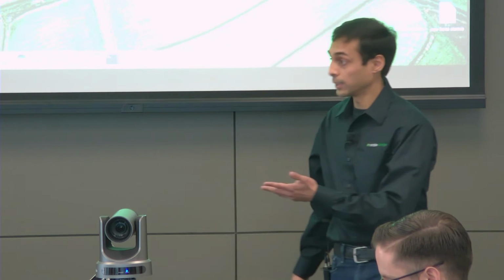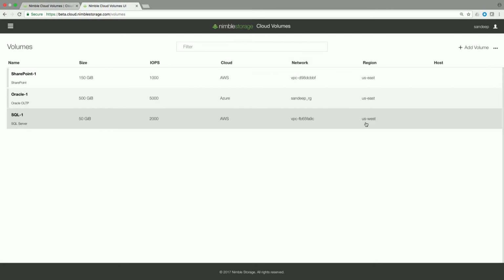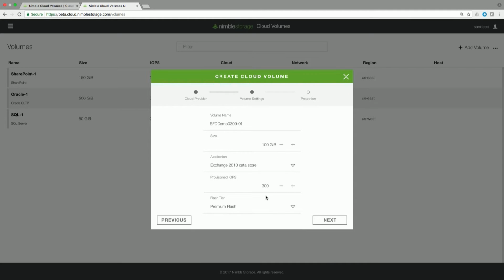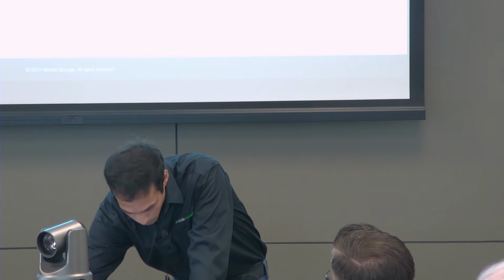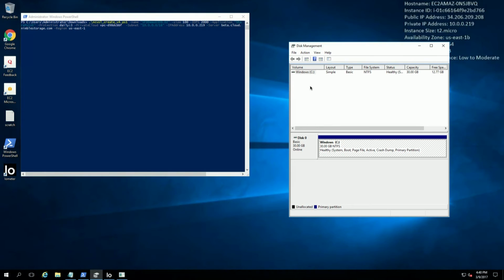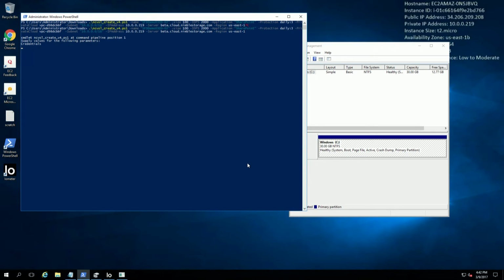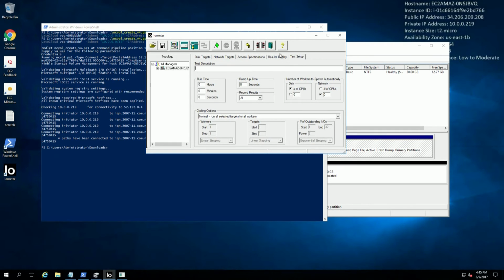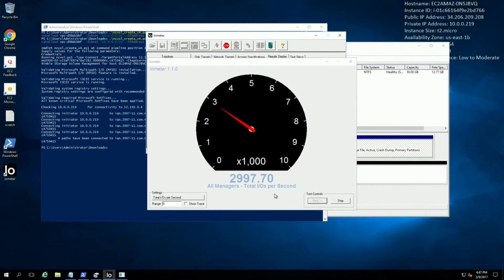Nimble Storage Cloud Volumes Demo with Sandeep Karmarkar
Sandeep Karmarkar, Sr. Product Manager, demonstrates using Nimble Storage Cloud Volumes. This allows you to easily manage volumes across a variety of cloud providers in the same interface. He walks through creating and managing these volumes using both the GUI and APIs.

Recorded at Storage Field Day in Silicon Valley on March 9, 2017.